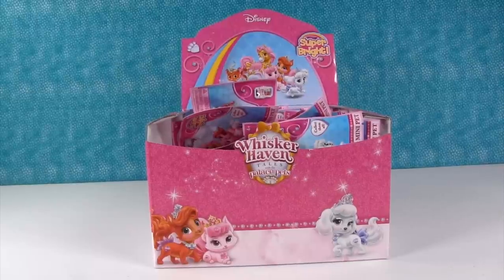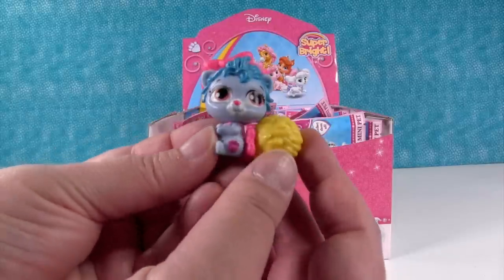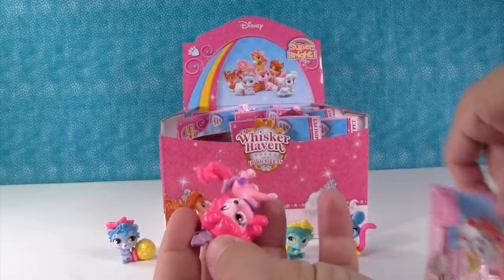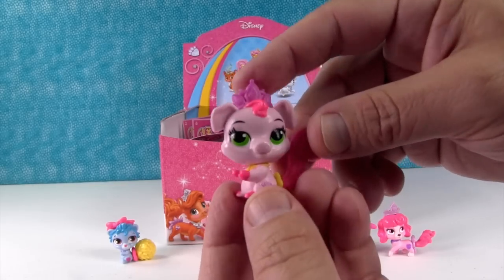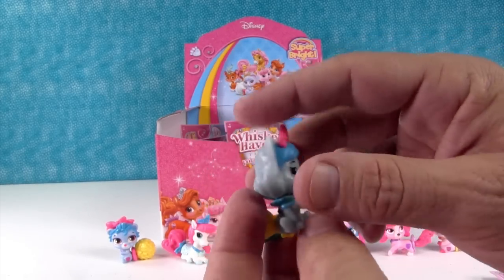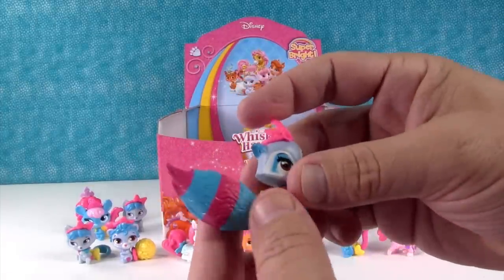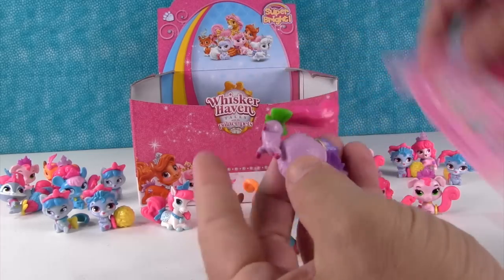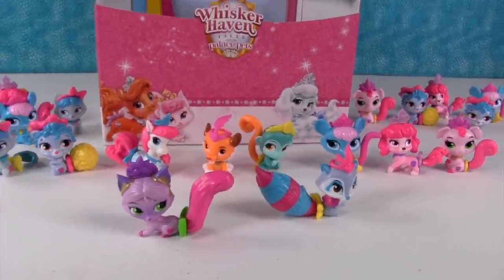Disney Palace Pets Super Bright Series 4 Full Set Blind Bag Opening | PSToyReviews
Today we have a box of Disney Whisker Haven Palace Pets Super Bright series 4 blind bags.  We are hoping to find a full set of Princess pets.  Which one do you like the best?